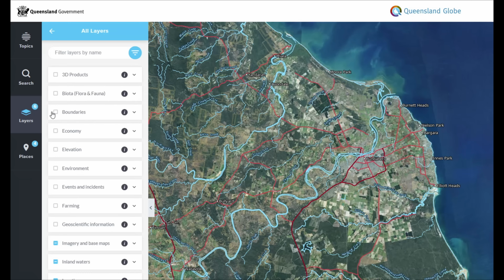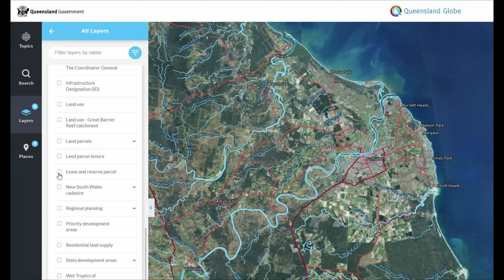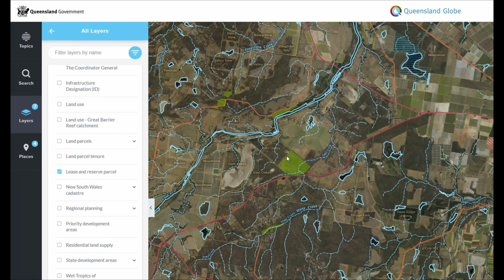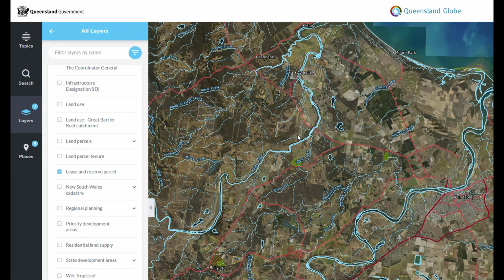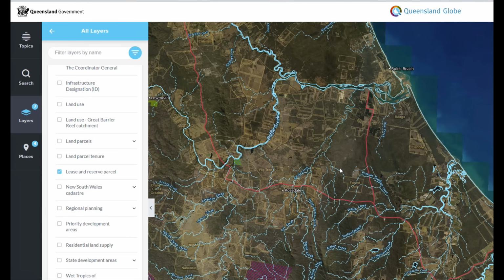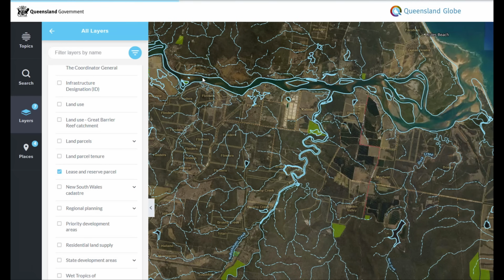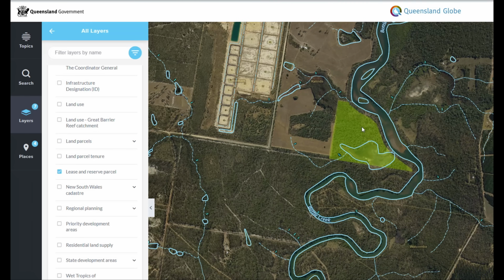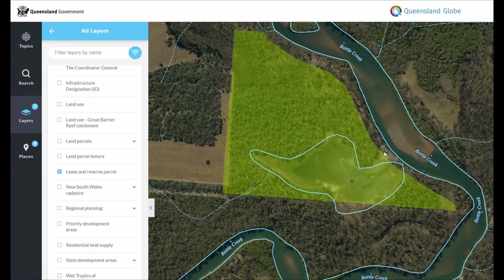Episode 12 - Fishing Adventure to Baffle Creek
Today I go on an adventure to Baffle Creek to try and catch a fish.